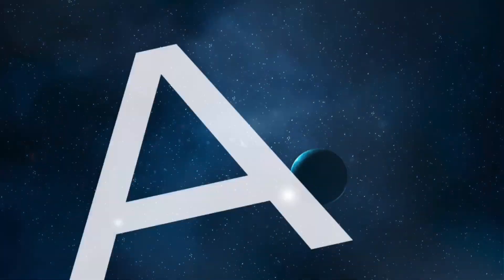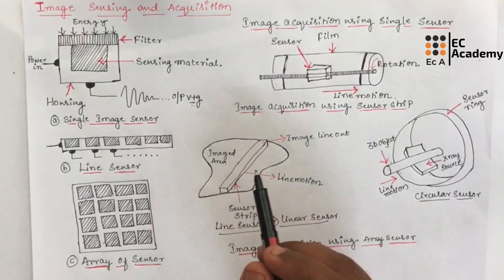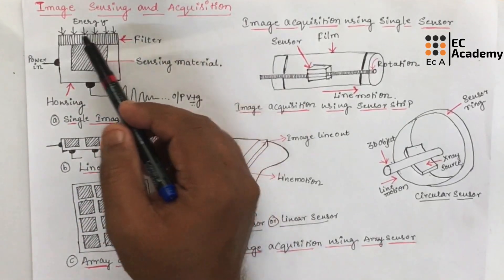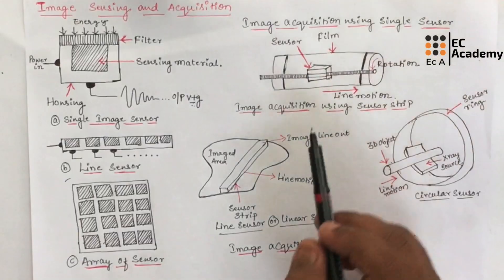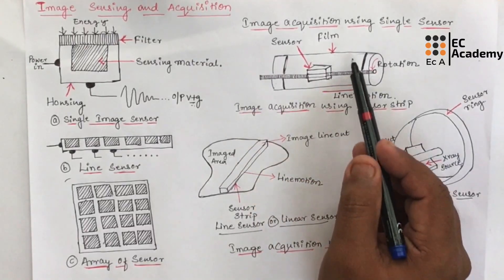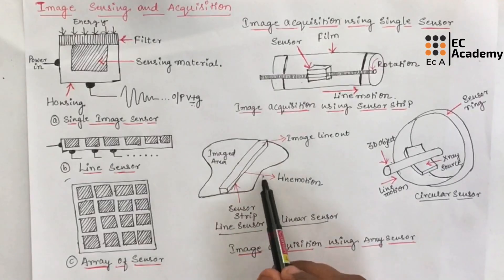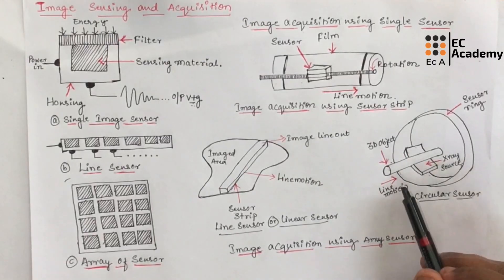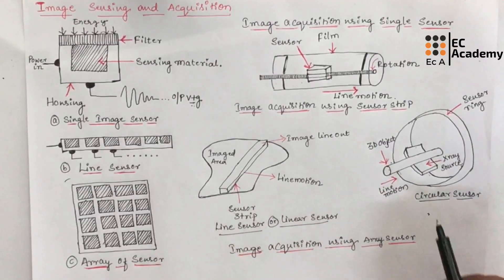Image Sensing & Acquisition in Digital Image Processing | Single , Line, Array Sensor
Welcome to DIP #7! In this in-depth lecture by EC ACADEMY, we cover the essential first stage of any Digital Image Processing (DIP) system: Image Sensing and Acquisition.

We begin by explaining how images are generated using illumination, reflection, and absorption of energy, referencing various sources from the electromagnetic spectrum (like X-rays and radar) to ultrasound. The core of the lecture dives into the three main types of image sensors, explaining how each is used for 2D image acquisition: the single sensor, the line sensor (or sensor strip), and the array sensor (CCD array). Learn about the digitizer and the principles behind high-precision scanning and flatbed scanners.

Essential knowledge for students and professionals studying Digital Image Processing!

0:00 - Introduction to DIP Lecture Series
0:07 - Overview of Image Sensing and Acquisition
0:31 - Image Generation: Illumination, Reflection & Absorption
1:00 - Examples of Illumination Sources (EM Spectrum, X-Ray)
1:50 - The Single Sensor Model and Digitizer
3:57 - 2D Image Acquisition using a Single Sensor (Scanning)
4:55 - Image Acquisition using Sensor Strips (Line Sensors)
6:47 - Image Acquisition using Array Sensors (CCD Array)